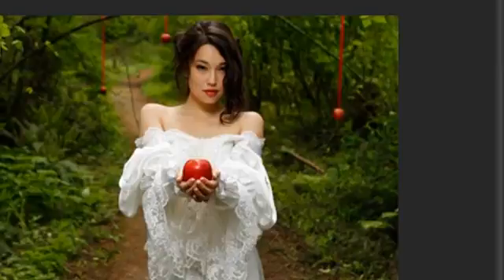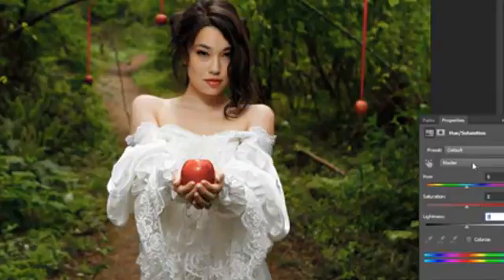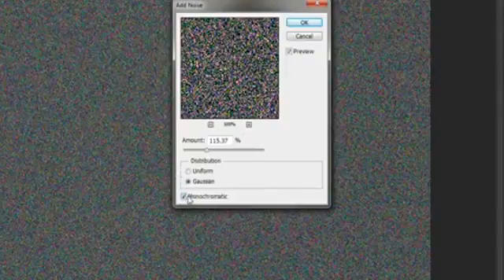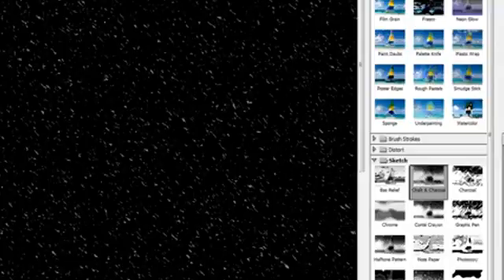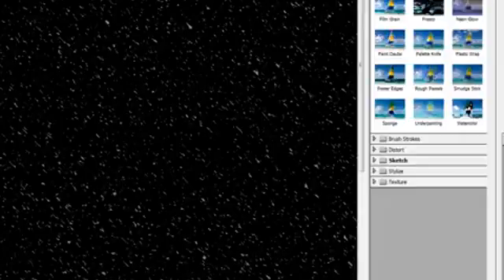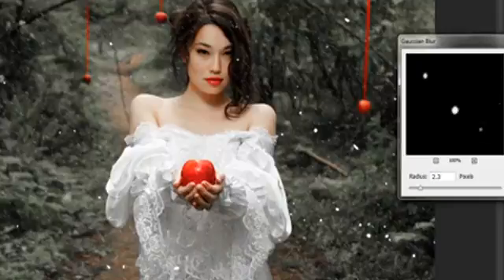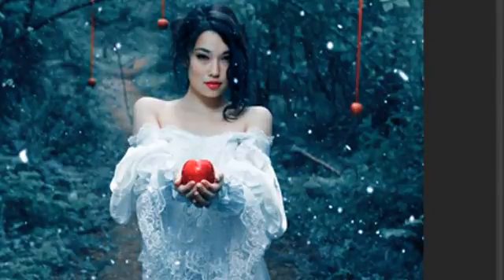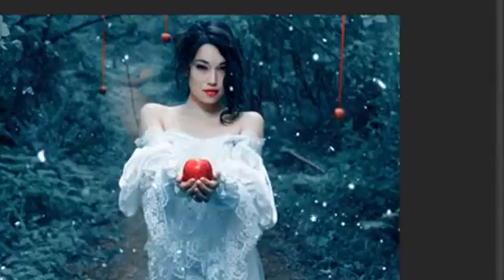PhotoshopTutorial How to create snow in photoshop photo effects